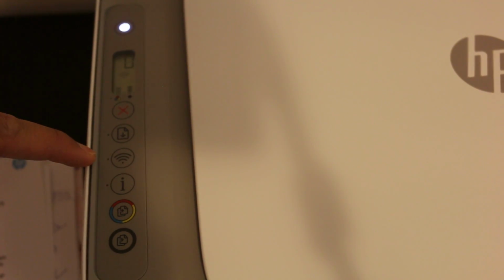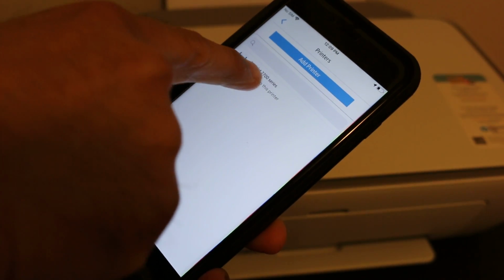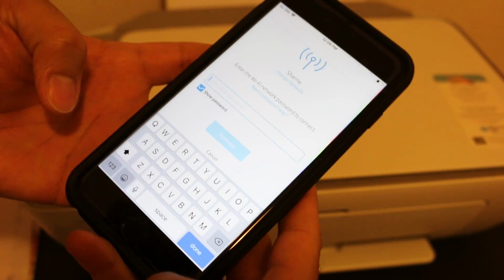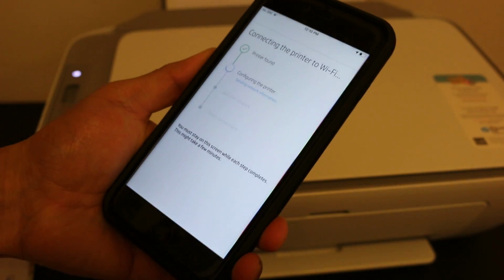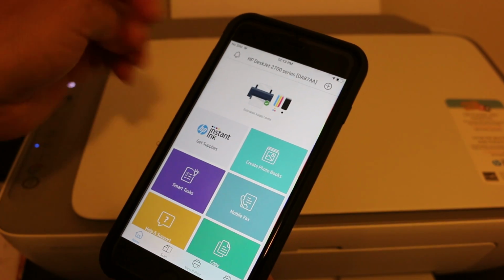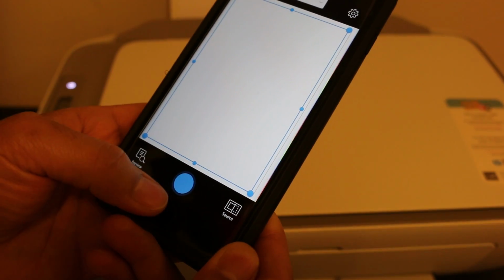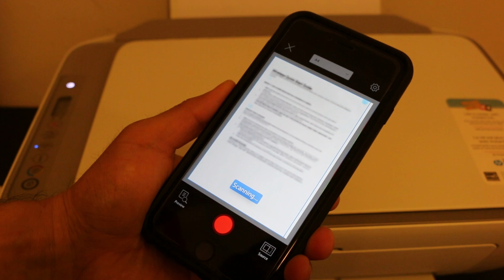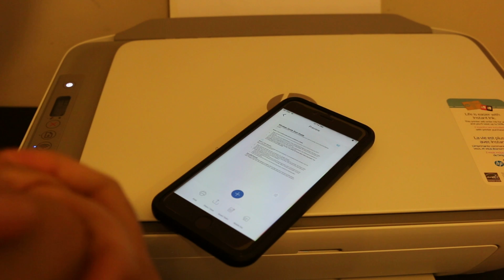HP Deskjet 2755, 2755e WiFi SetUp, Connect to WiFi Network of Home or Office Wirelessly !!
This video tutorial reviews the step-by-step method to  connect your HP Deskjet 2755 all-in-one printer to WiFi network of your home or office in easy manner for wireless scanning and printing.  This video also works for these printers :-
HP Deskjet 2755e connect to wifi network
HP Deskjet Ink Advantage 2775 All-In-One Printer
HP Deskjet Ink Advantage 2776 All-In-One Printer
HP Deskjet 2710 connect to WiFi
HP Deskjet 2720 connect to WiFi
HP Deskjet 2721 connect to WiFi
HP Deskjet 2722 connect to WiFi
HP Deskjet 2723 connect to WiFi
HP Deskjet 2724 connect to WiFi
HP Deskjet 2725 connect to WiFi
HP Deskjet 2732 connect to WiFi
HP Deskjet 2752 connect to WiFi
HP Deskjet 2755 connect to WiFi
HP Deskjet Ink Advantage 2775 connect to WiFi
HP Deskjet Ink Advantage 2776 connect to WiFi
HP Deskjet 2720 WiFi setup
HP Deskjet 2721 WiFi setup
HP Deskjet 2722 WiFi setup
HP Deskjet 2723 WiFi setup
HP Deskjet 2724 WiFi setup
HP Deskjet 2710 WiFi setup
HP Deskjet 2726 WiFi setup
HP Deskjet 2732 WiFi setup
HP Deskjet 2752 WiFi setup
HP Deskjet 2755 WiFi setup
HP Deskjet Ink Advantage 2775 WiFi setup
HP Deskjet Ink Advantage 2776 WiFi setup